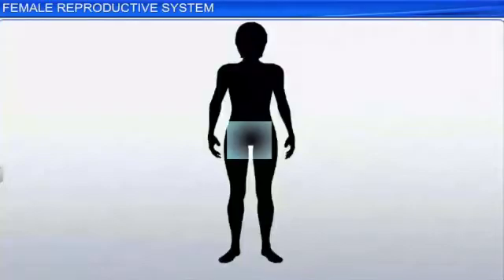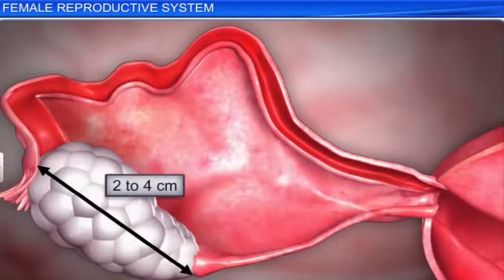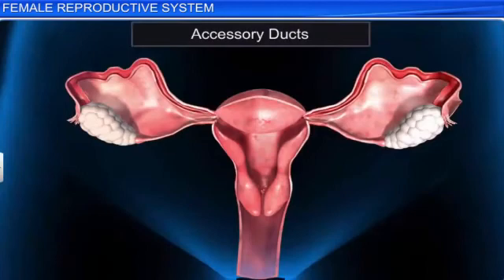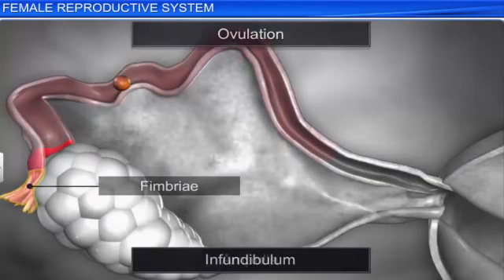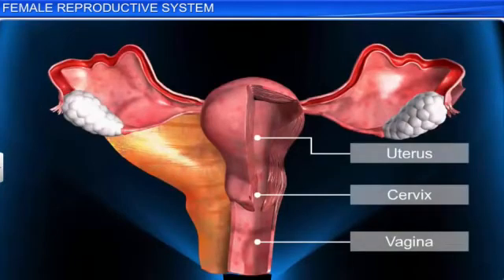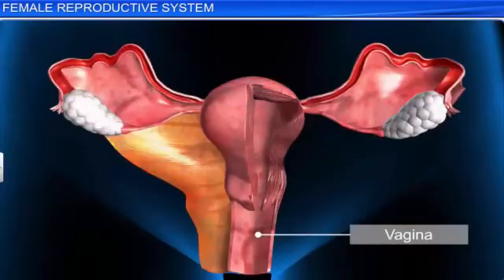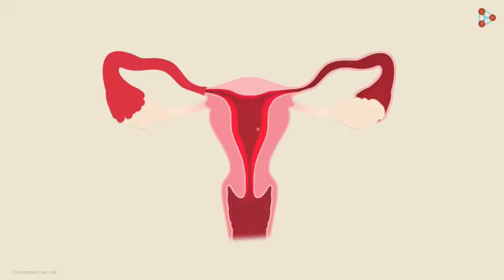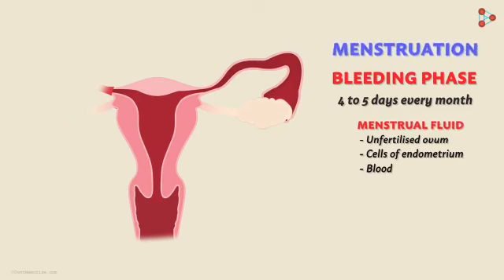Female reproductive system class 10 biology on 13/8/20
Parts and functions of female reproductive system
Reproductive cycle of female
What happens if egg is fertilised and not fertilized